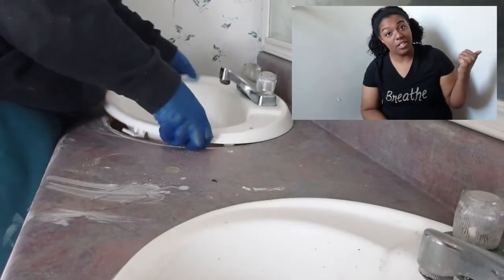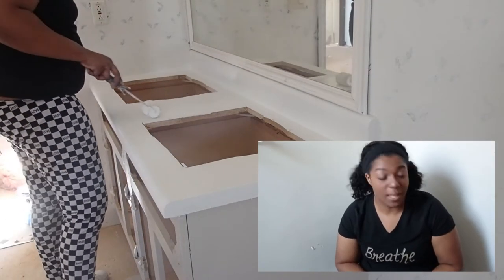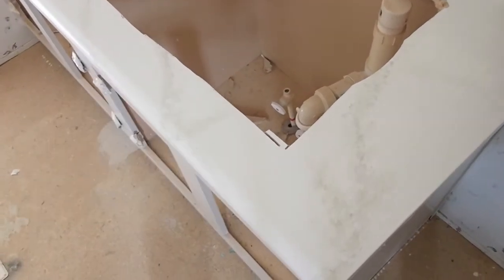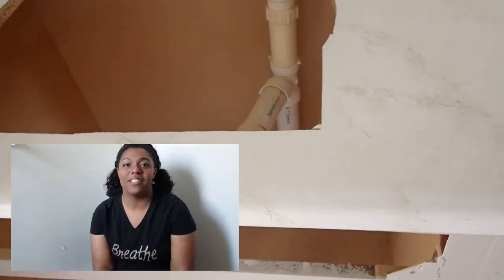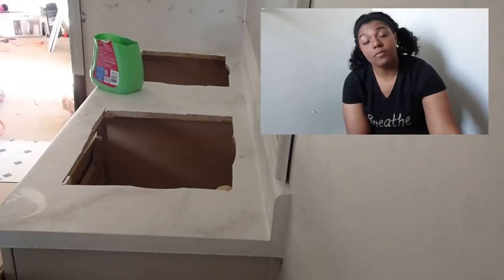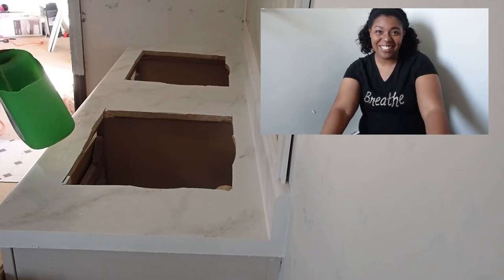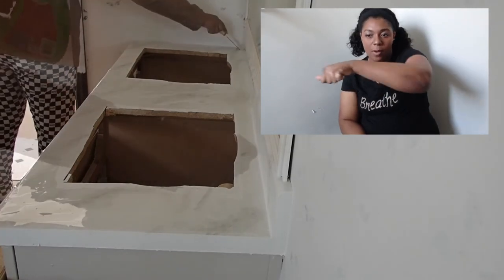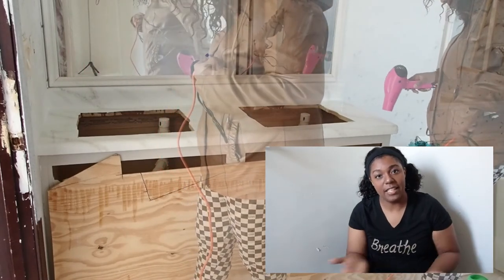EPOXY COUNTERTOP: How I upcycled my bathroom vanity with an epoxy finish , DIY epoxy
I am so excited to share this makeover with you!  So, I transform this dull bathroom sink countertop into a Pinterest dream bathroom vanity all on a budget! Sharing with you multiple ways you can remodel your dated bathroom using budget friendly solutions! I hope this video gives you some inspiration for your own bathroom… if I can do it… you can do!! Enjoy!!

WHITE PAINT

PAINT BRUSH